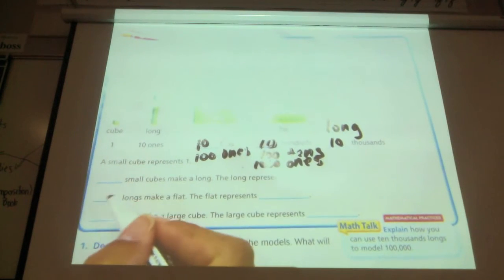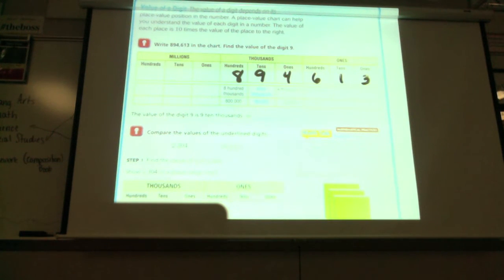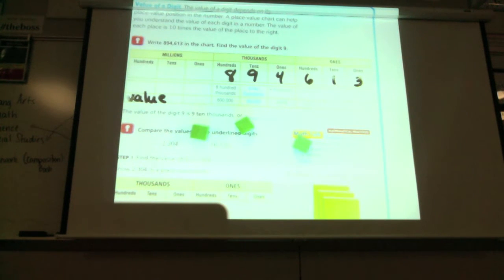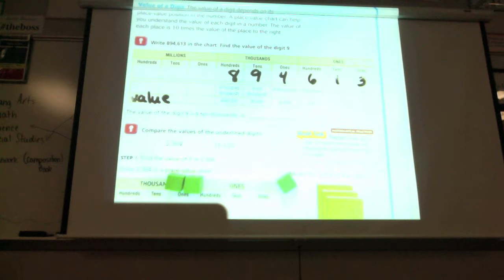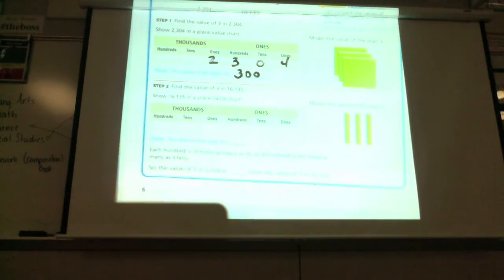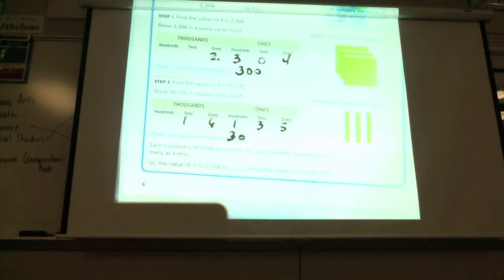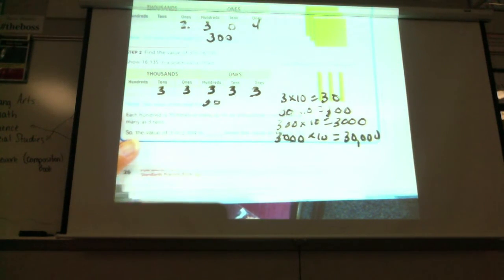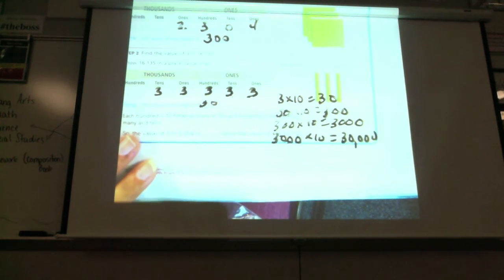Go Math lesson 1-1 4th grade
Go math lesson 1-1 4th grade.  Common Core.